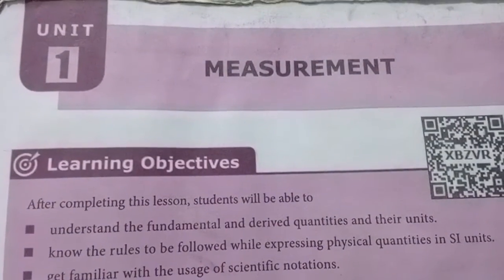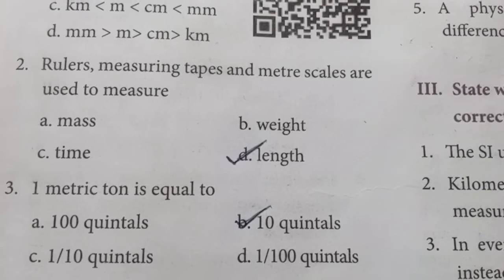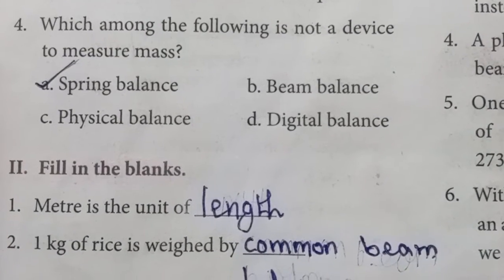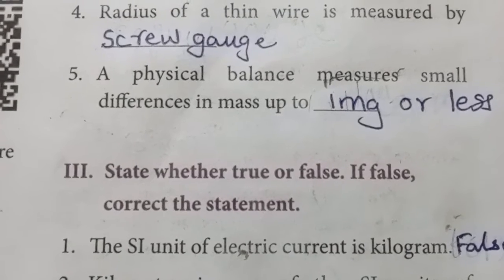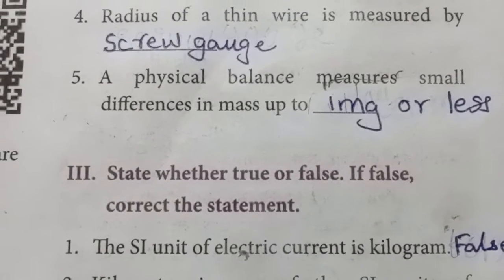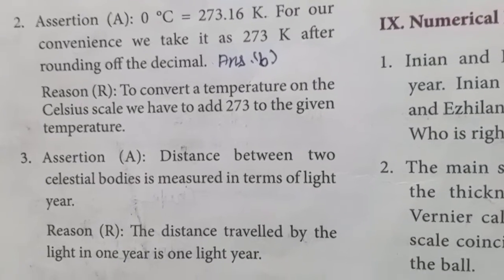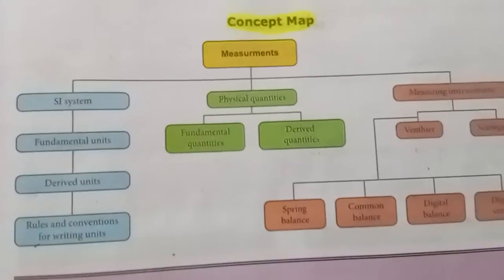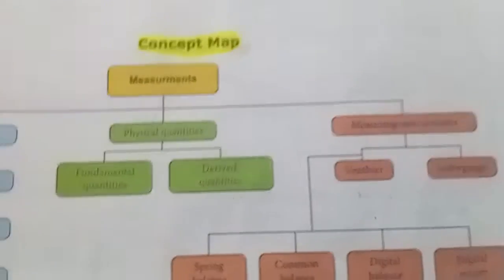9th Science/ Unit 1.Measurement / One mark Questions/ TNPSC GS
This video gives the answers for one mark book back evaluations for a competitive examinations